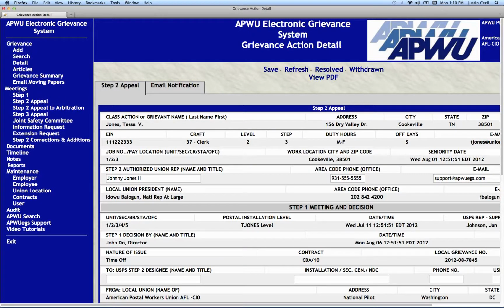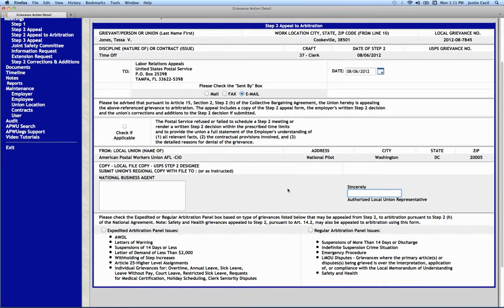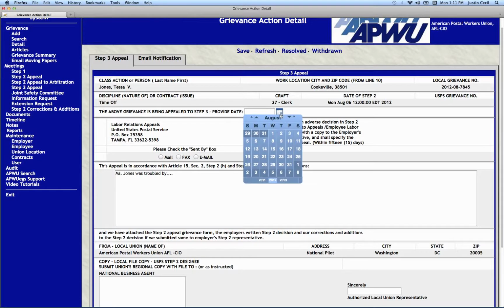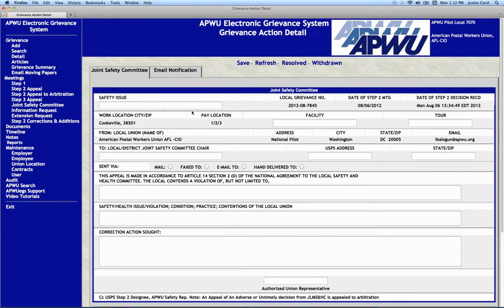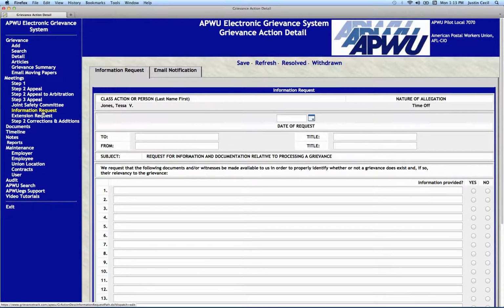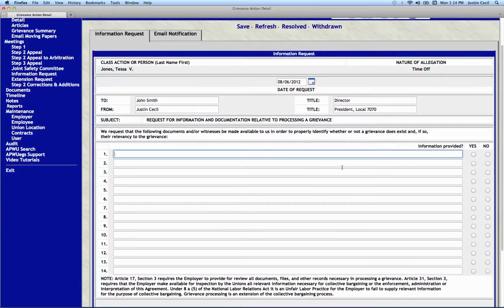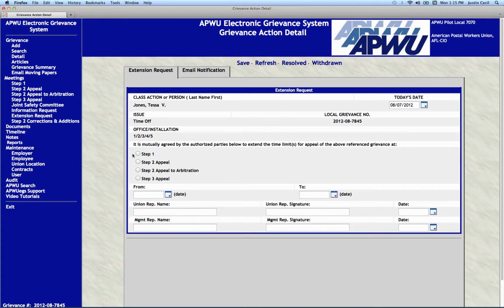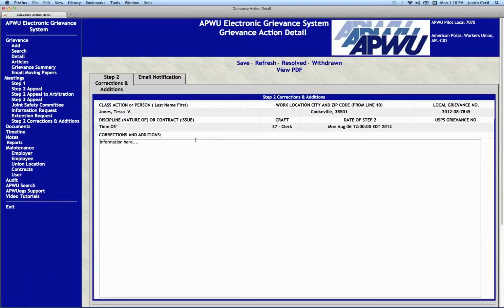APWUegs Vid5 AddGrievances4